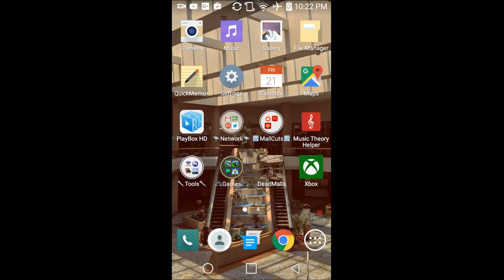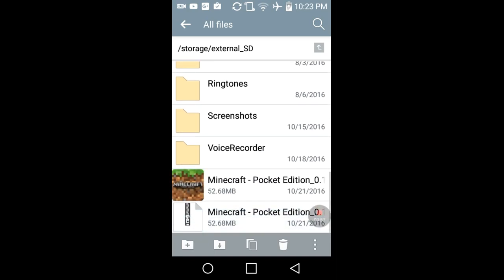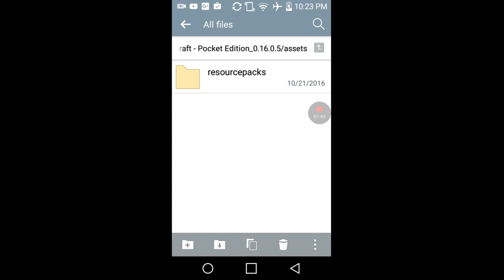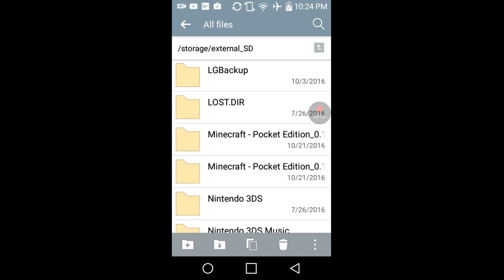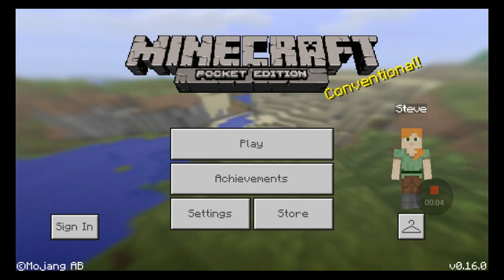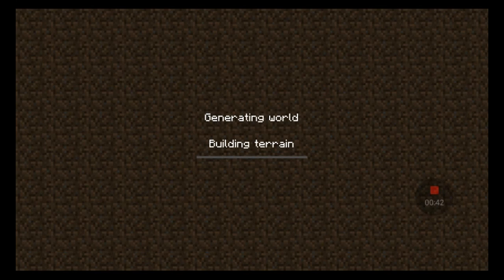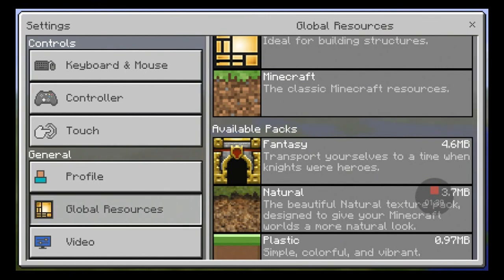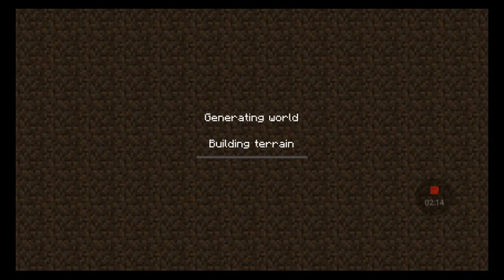How to get and unlock free texture packs on MCPE 0.16.1 0.16.0 0.16.2 No ROOT/NO JAILBREAK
Coaster Enthusiast: CoasterCraft Productions shows how to get free texture packs without in-app-purchases unlock them for free NO ROOT, NO JAILBREAK. NO LUCKYPATATCHER NEEDED. It also works on iOS

For iOS You have to connect your iDevice

Step 1 Download APK from the respective update eg. 0.16.1 download mcpe 0.16.1.apk
Step 2 open up Copytrans(Link on description)
Step 3 change that .apk extension and change it to .zip and click yes
Step 4 go the assets folder then resource packs and highlight and copy the packs to desktop
Step 6 go to the MCPE app on Copytrans and it will take you to the games folder
Step 7 go to the resources_pack folder and copy the resources